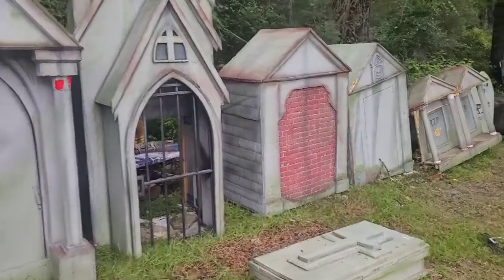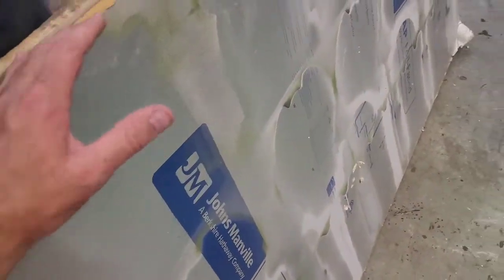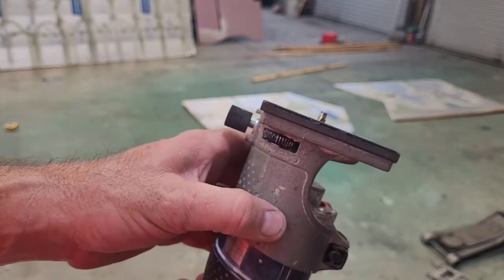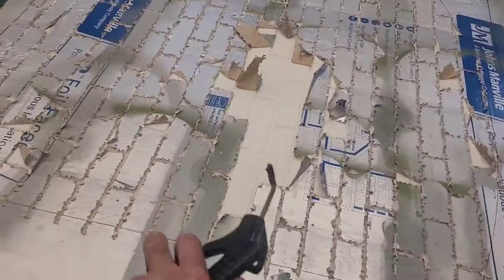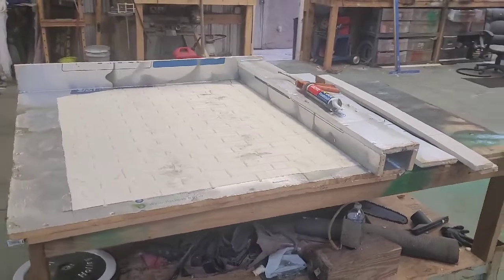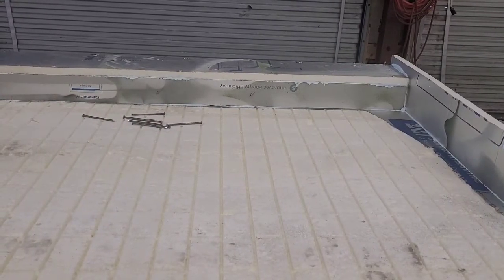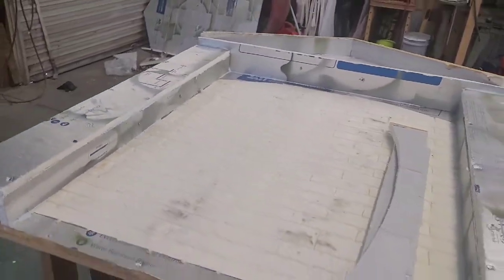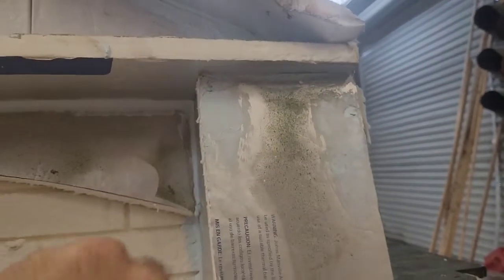diy Mausoleum build part 1.